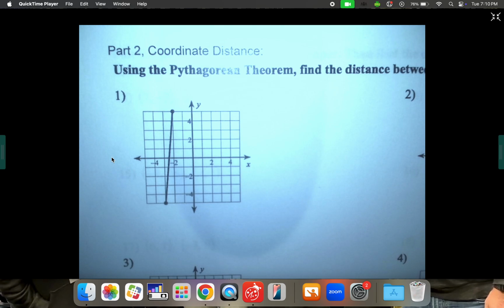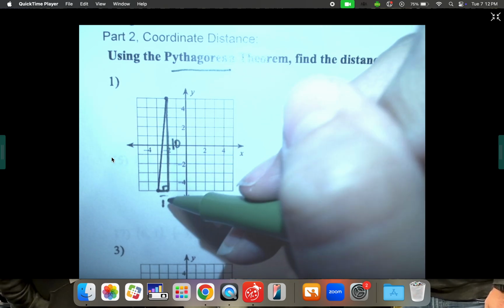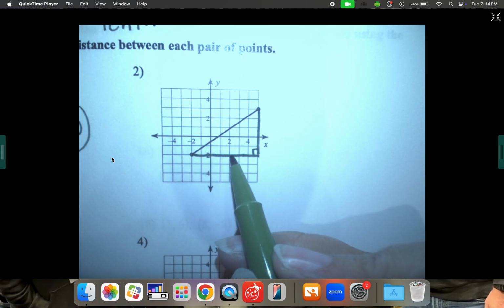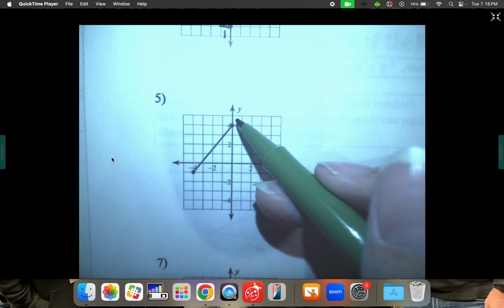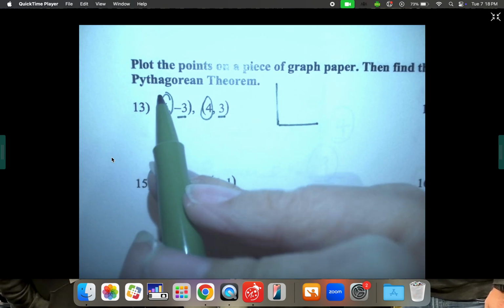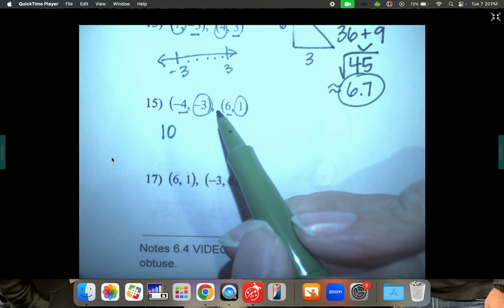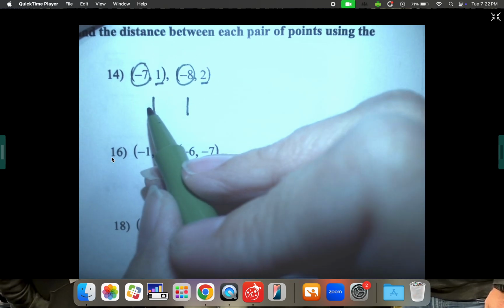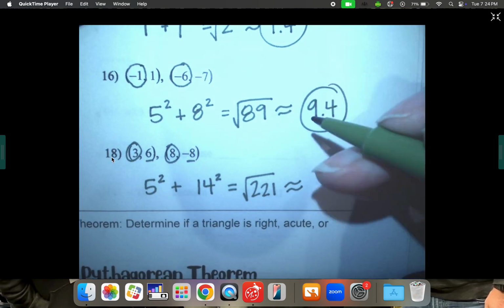Lesson 6.3 (part 2) PLP-Pythagorean Theorem on Coordinate graphs & from two points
This lesson shows how to use the Pythagorean Theorem from a graph and also from two points.